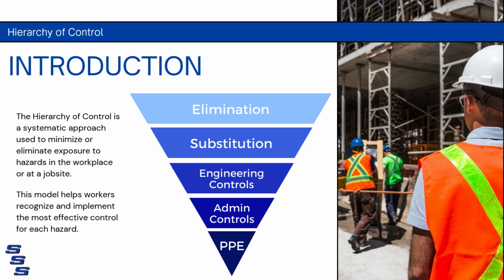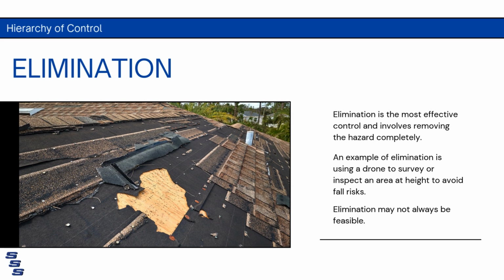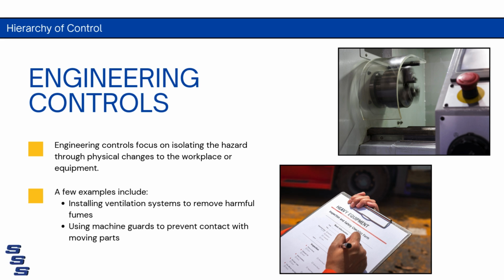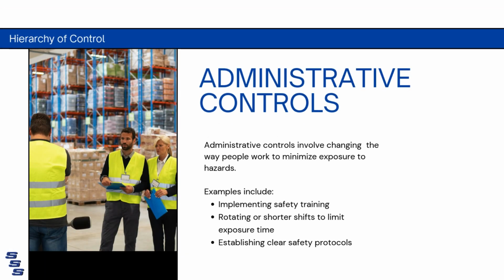SSS Hierarchy of Control.mp4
In this informative video, we dive deep into the Hierarchy of Controls, a fundamental framework used to eliminate or minimize workplace hazards. We'll cover each level in detail, providing practical examples and tips for implementation. Learn how to create a safer work environment for yourself and your team! Whether you’re an employee, manager, or safety officer, this video is packed with valuable insights that can help you prioritize safety and protect everyone on the job.